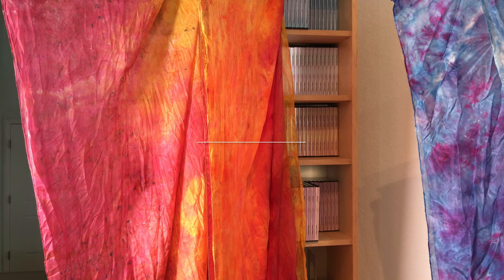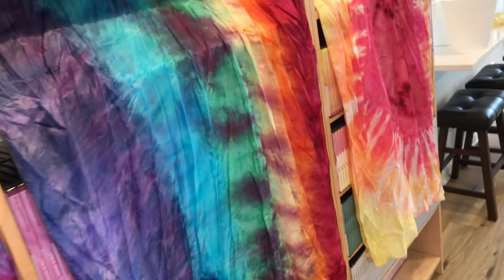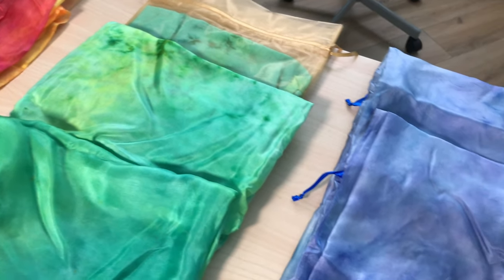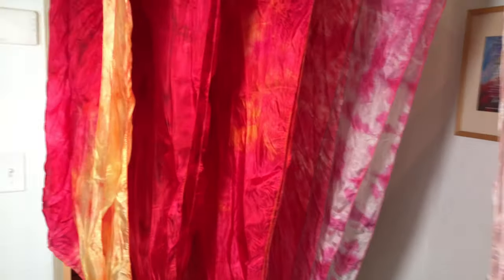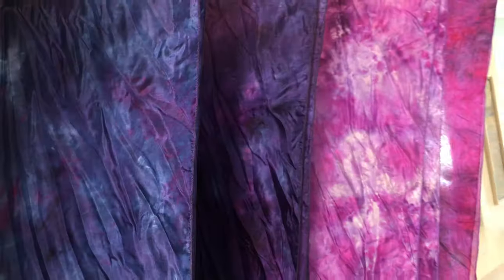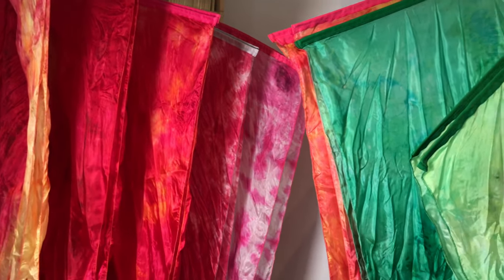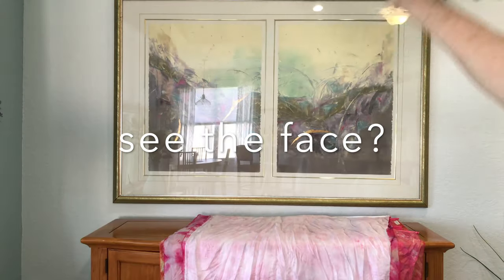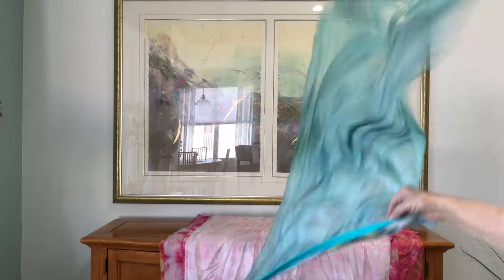New Flags and Billows!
@4:17 are all the beautiful medium flags in an array of colors